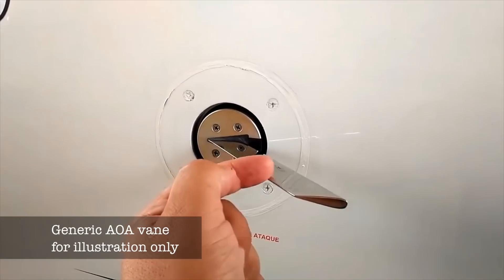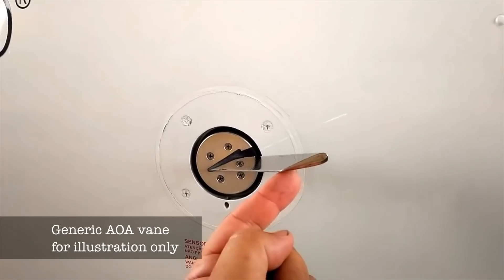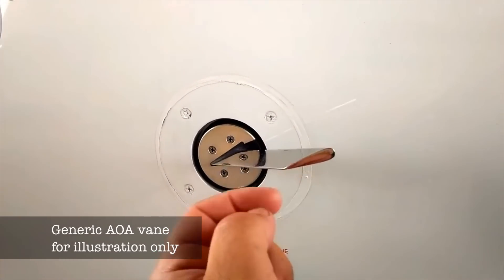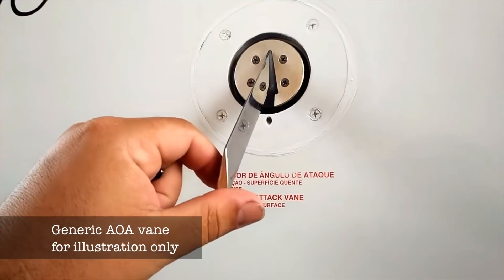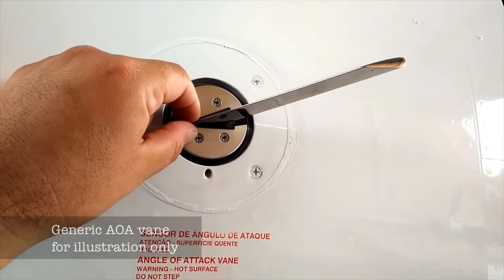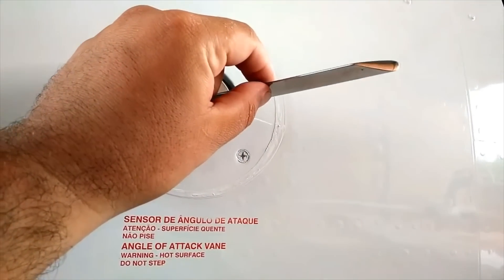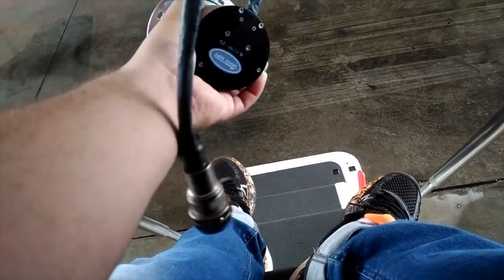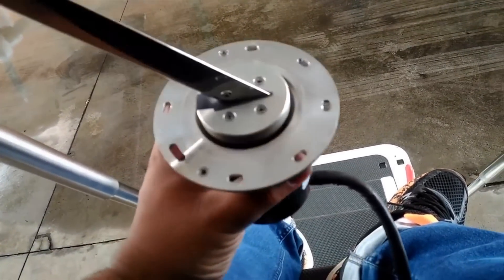Boeing 737 max 8 Angle of Attack problem - Prof Simon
The 737 Max 8 MCAS system, seems to be a mystery for airline maintenance as well as flight crew.  This is the story of what happened at LionAir with routine Angle of Attack and maintenance.  Prof Simon.

No URLs please and no disrespect for the crew who died.